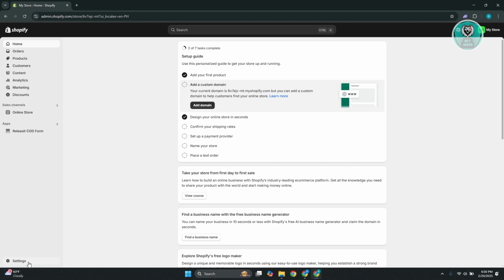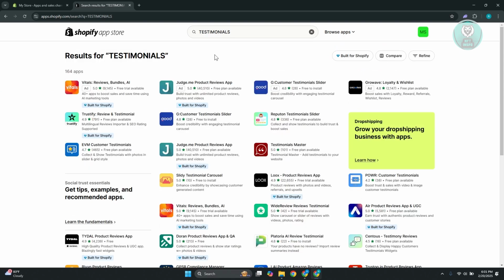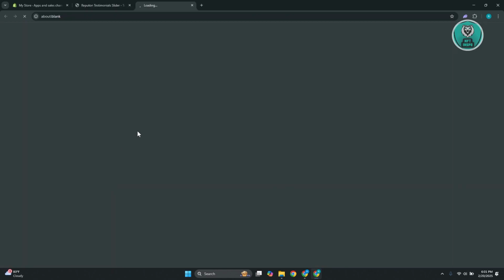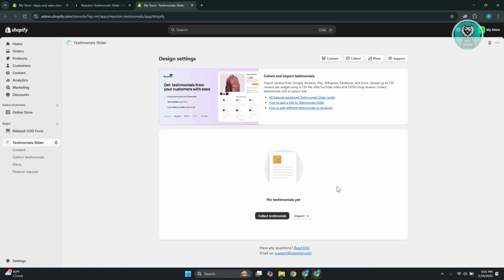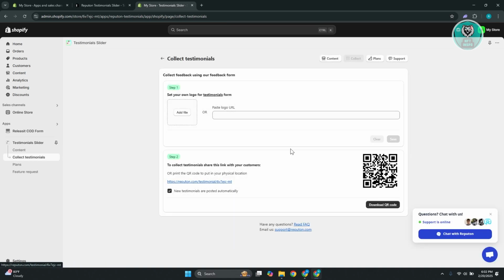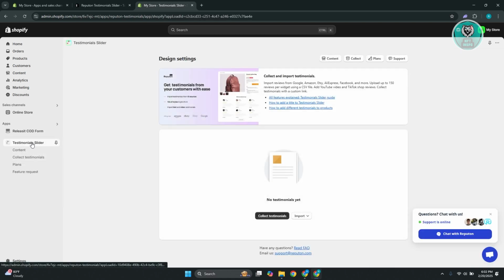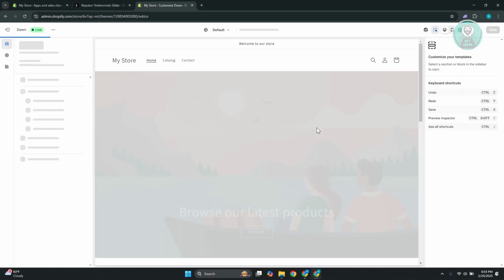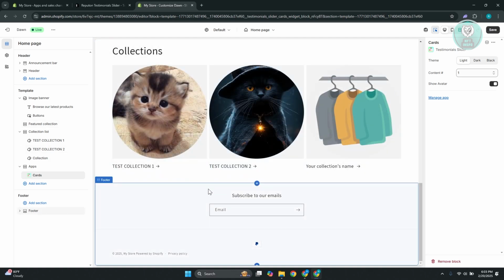How To Add Testimonial Section To Shopify Dawn Theme (2025)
If you want to add a testimonial section to the Shopify Dawn theme, then this tutorial will be perfect for you!